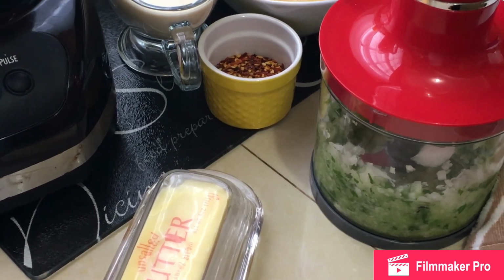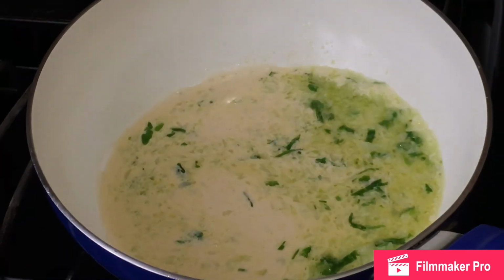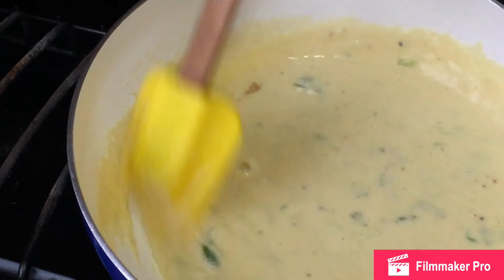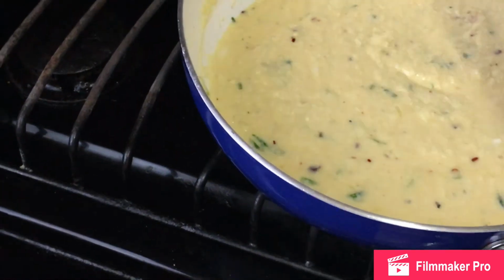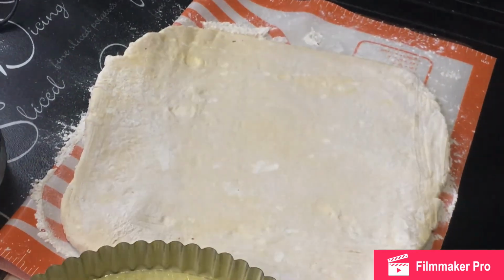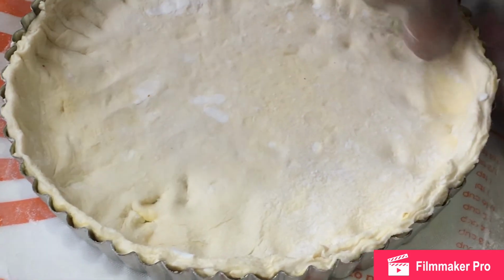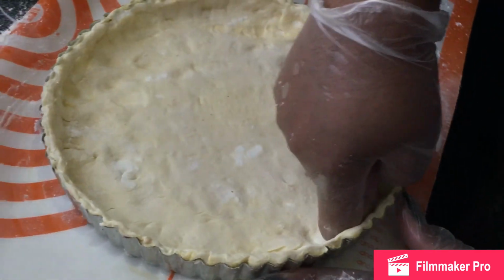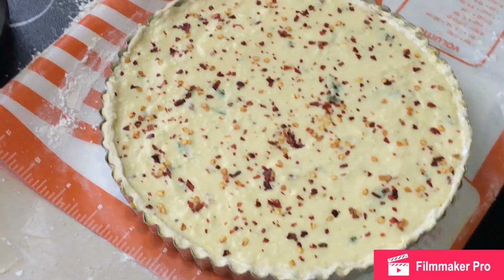Quiche By Chamion 🇹🇹